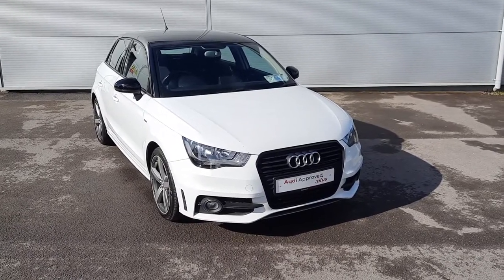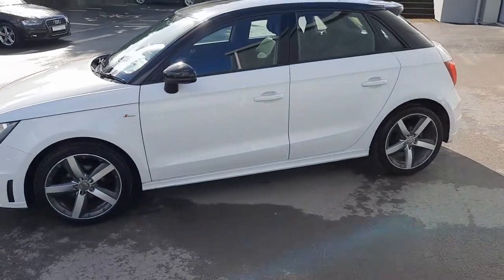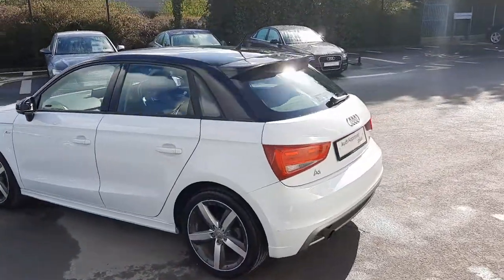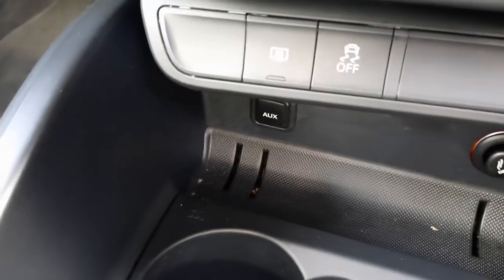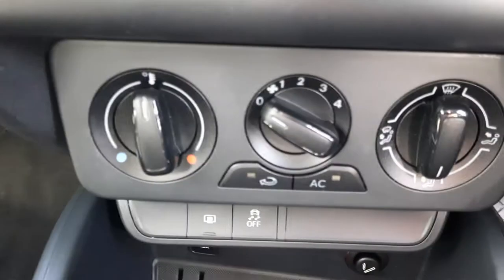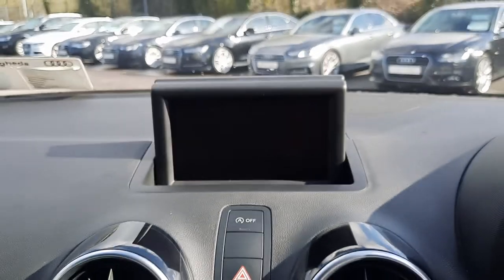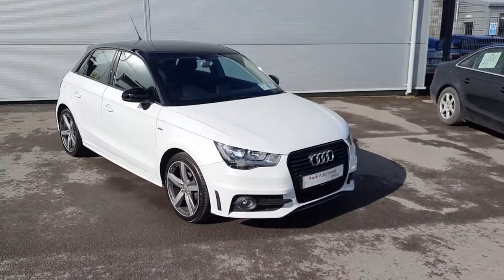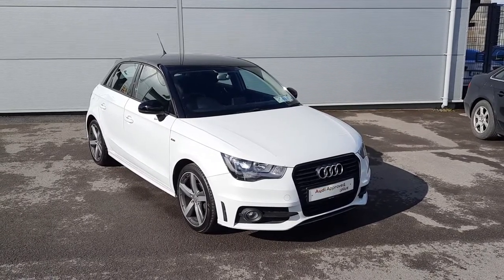131C4726 - 2013 Audi A1 SB 1.2TFSI 86 4DR 13,900